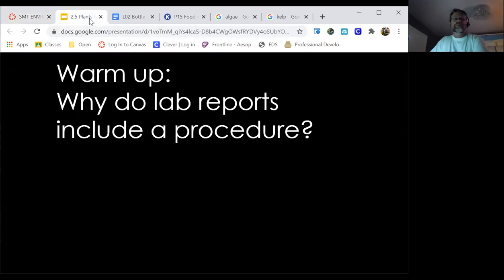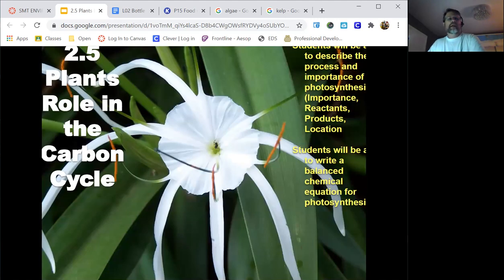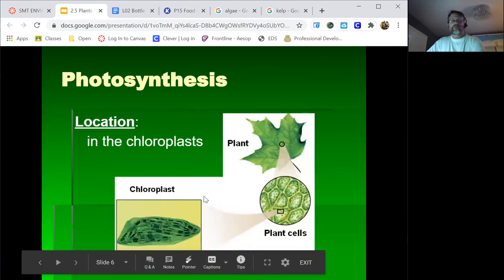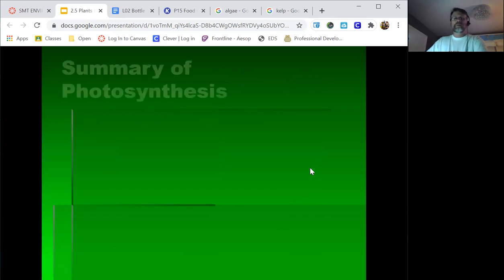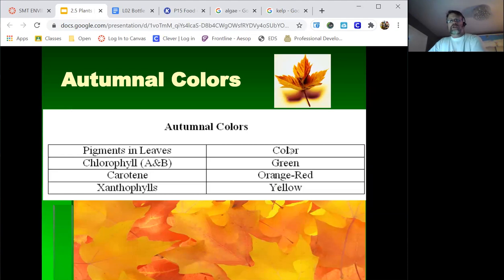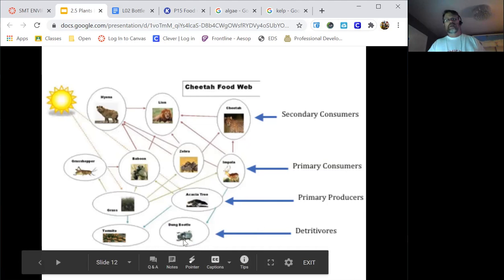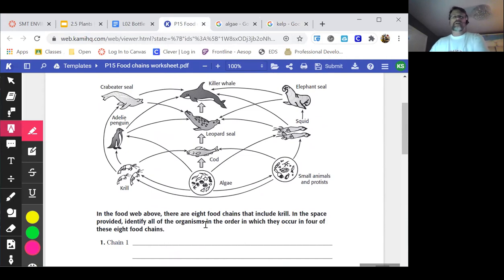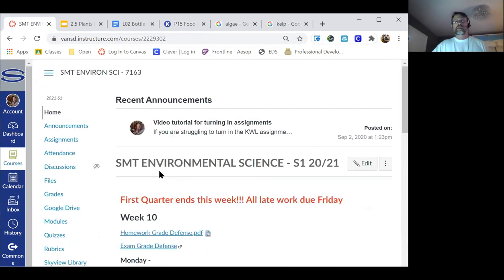2 5 Plants Role